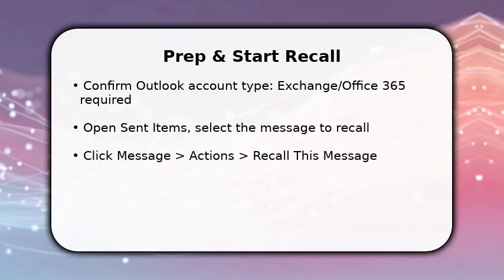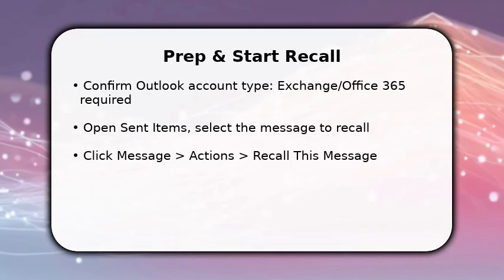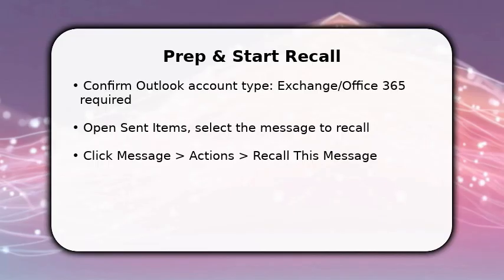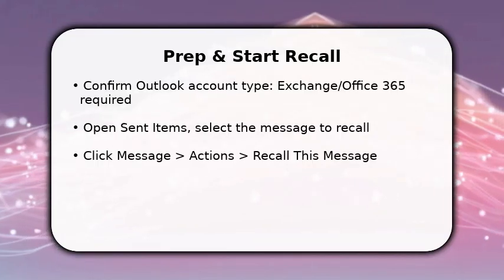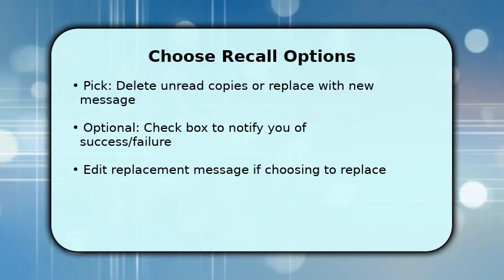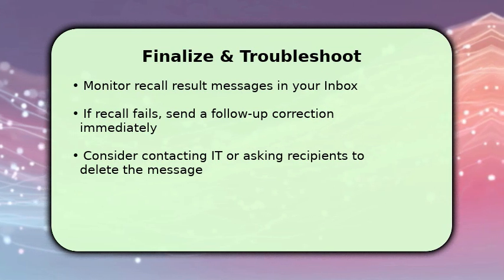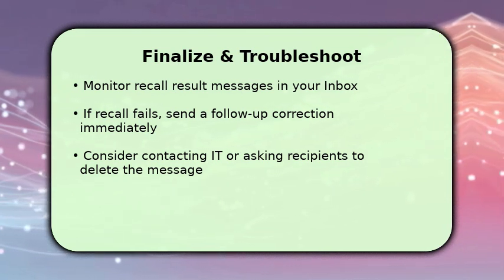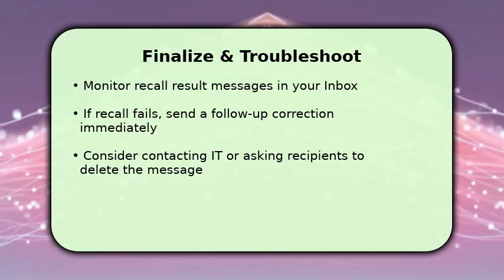How to Recall Message from Outlook - Full Guide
How to Recall Message from Outlook - Full Guide | 🔒 Surfshark VPN Deal — Stay private and secure. $1.99/mo + 3 Months Free ▸

Discover the step-bymediate guide to recalling messages in Outlook. This video tutorial covers essential techniques for retrieving sent emails, including navigating through your Sent Items folder and using advanced search options.

how to recall message, Outlook recalls, retrieve email, Sent Items navigation, advanced search in Outlook